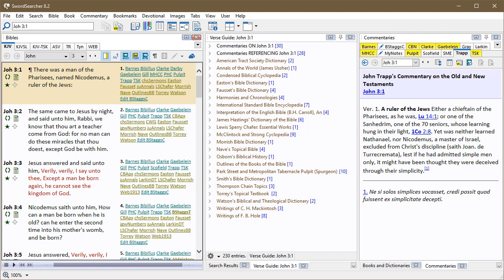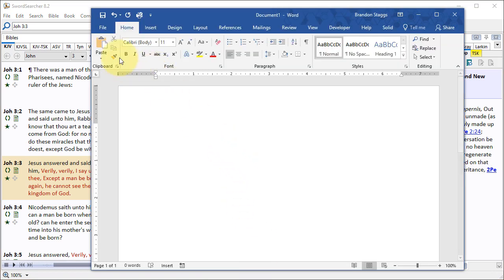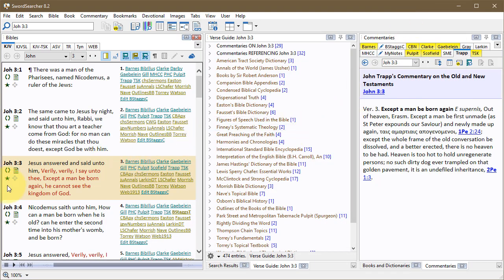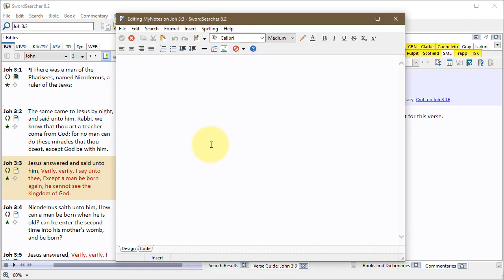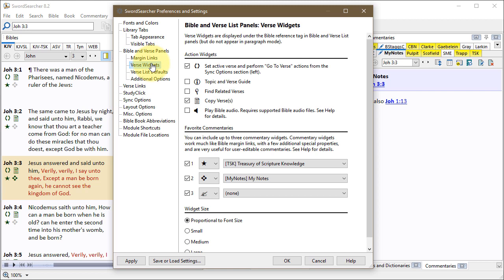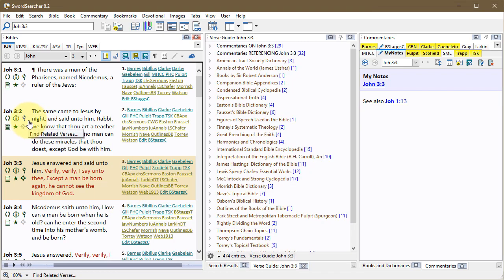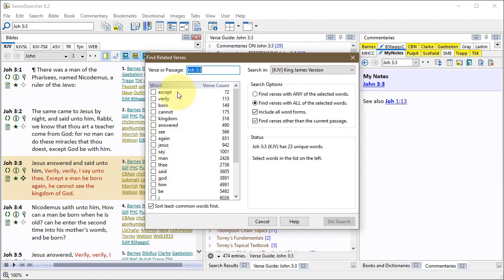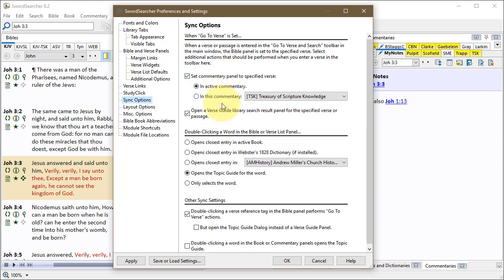Verse Widgets in SwordSearcher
Here's how to use and configure those handy icons below the verse reference in the Bible panel and Verse List panel.